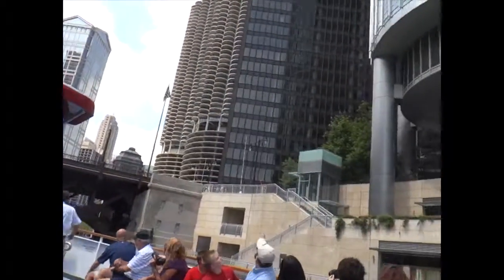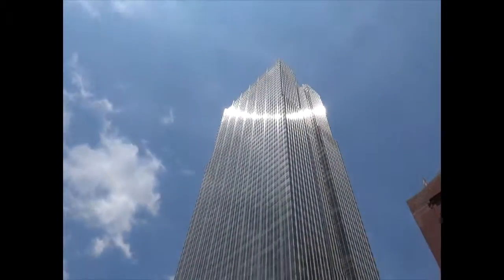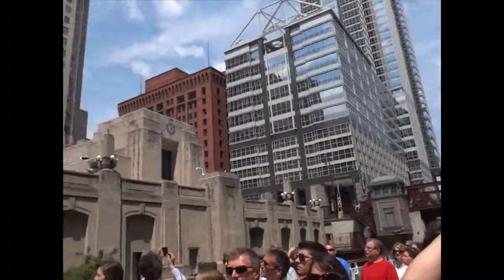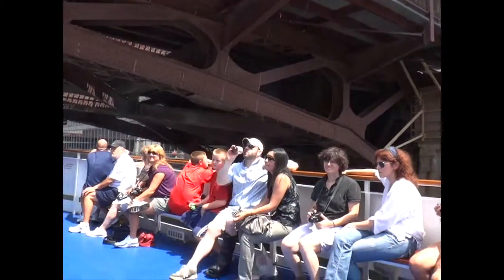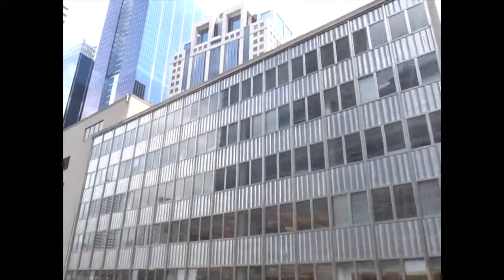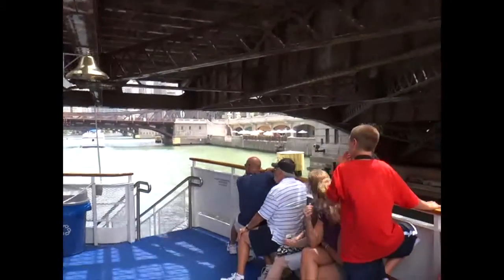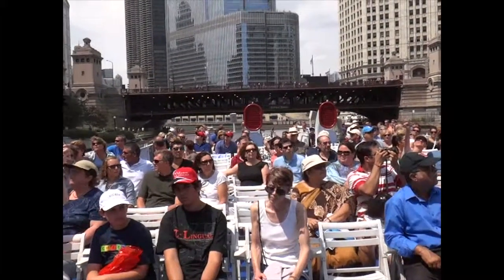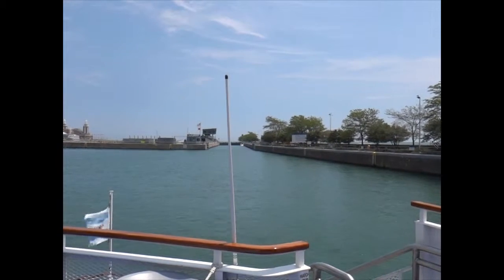Architectural Cruise, Chicago River, Chicago